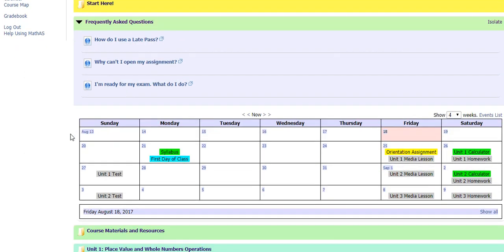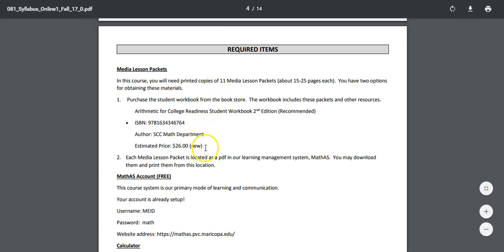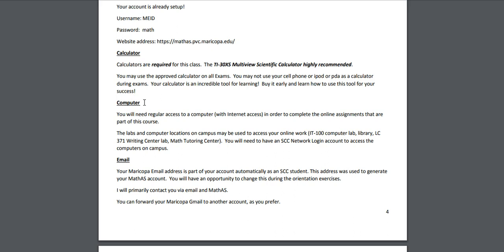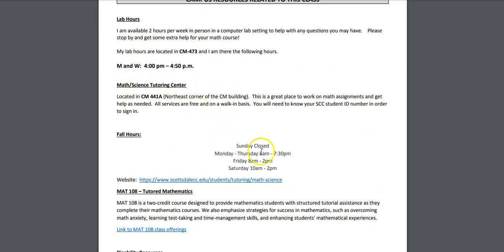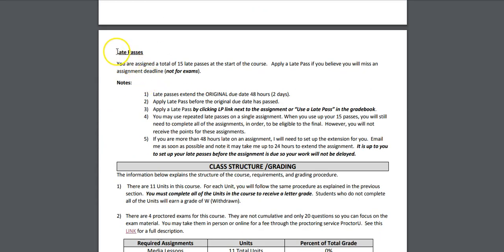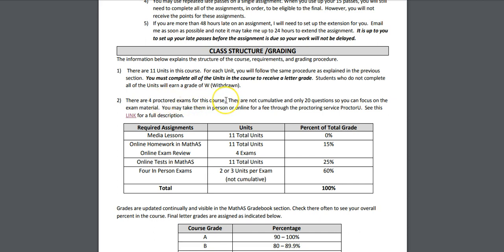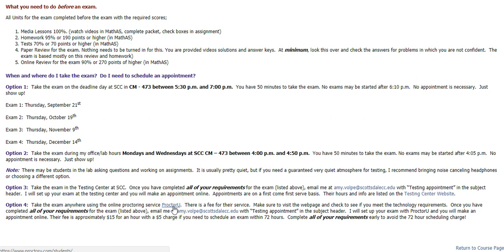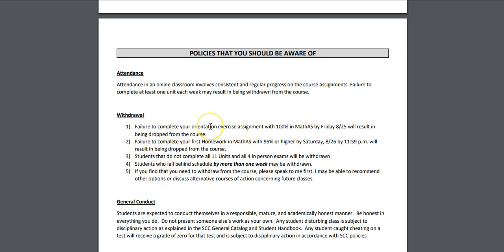SCC MAT 081 Online 1 Fall 17 - Syllabus